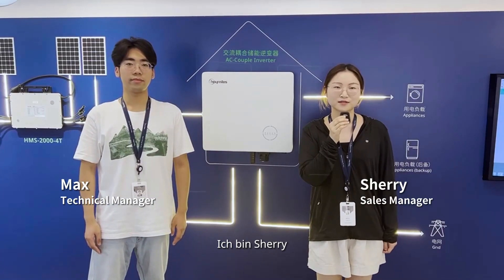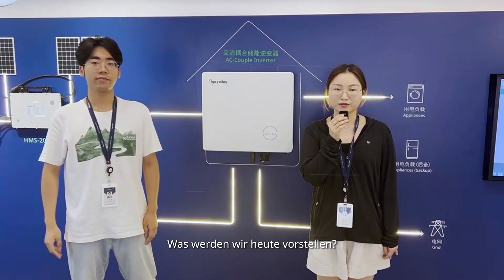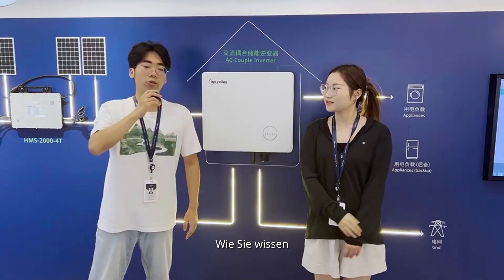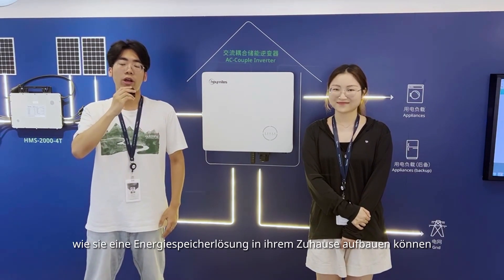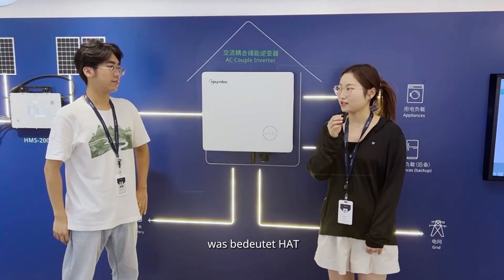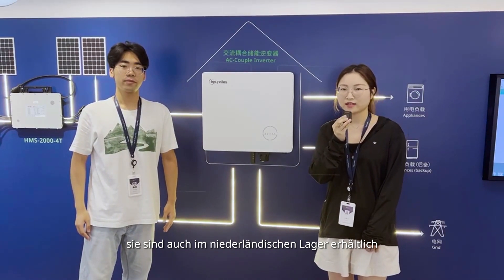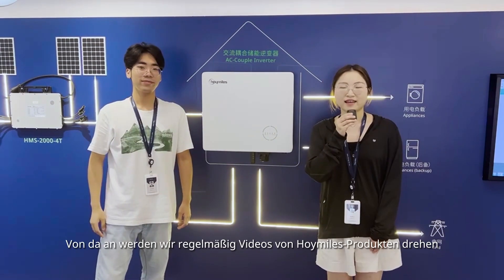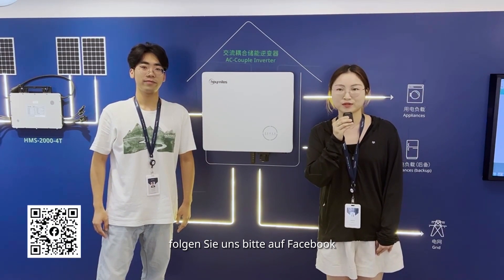Die neuen Produkte von Hoymiles, AC-gekoppelte Wechselrichter der Serien HAT und HAS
Bieten Energiespeicherlösungen für Ihre Photovoltaikanlage zu Hause